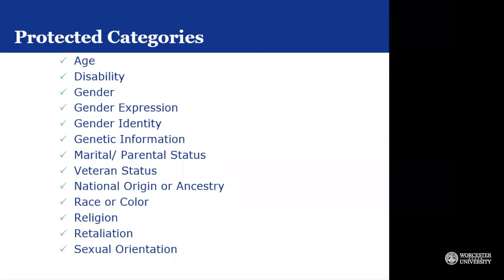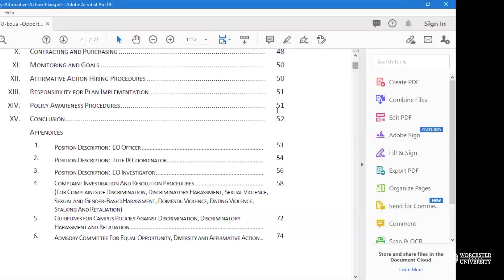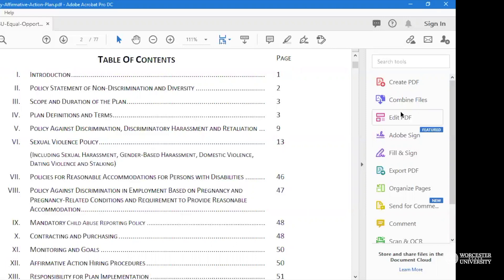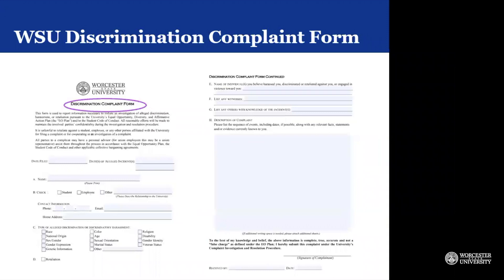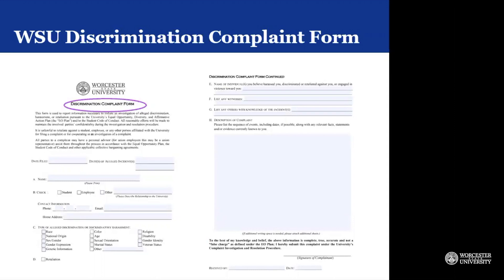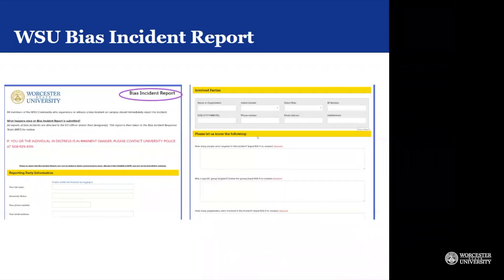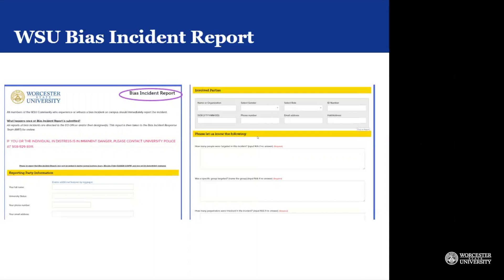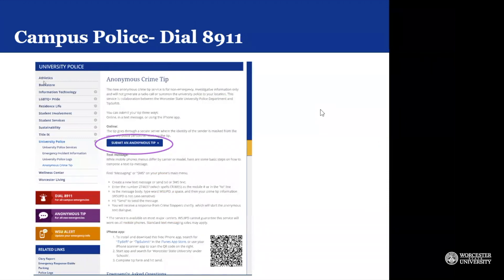Discrimination & Bias Incident Reporting | First Year Orientation Online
Join Maria Isabel Gariepy, Director of Affirmative Action and Equal Opportunity, as she discusses the University’s commitment to creating a safe campus for all community members. The Diversity, Inclusion, Affirmative Action, and Equal Opportunity Office plays a leading role in the creation of a campus climate that promotes the intellectual examination of experiences, perspectives, and contributions of the various cultures and groups that make up the Worcester State University community. The office helps foster diversity of thought, gender, race, ethnicity, nationality, age, socio-economic background, ability, sexual orientation, and gender identity or expression, and religious belief.

The Diversity, Inclusion, Affirmative Action, and Equal Opportunity Office is responsible for investigating all claims of discrimination that are brought forward by WSU community members. This video provides information on where to learn more about the Policy Against Discrimination, Discriminatory Harassment, and Retaliation and the POlicy on Non-Discrimination, as well as how to report an incident.

First Year Orientation Online is a series of video resources to help prepare new Worcester State University students for the upcoming school year.